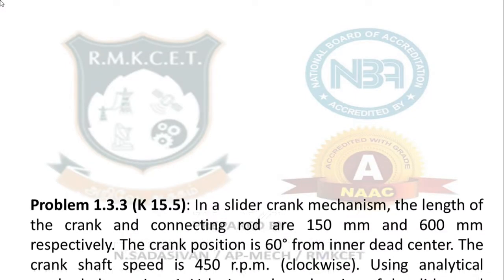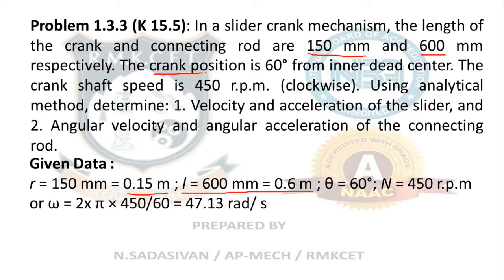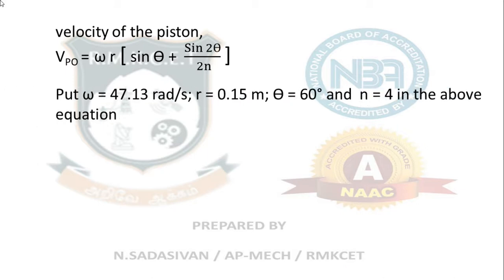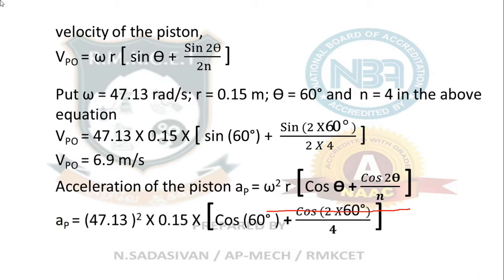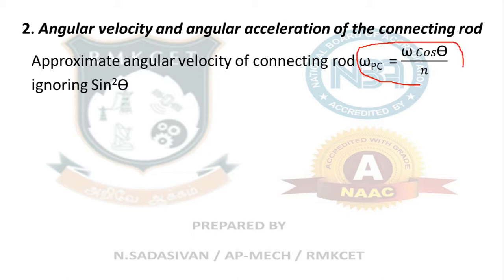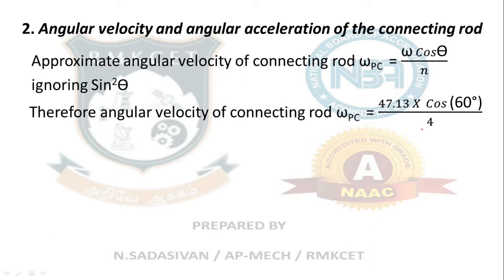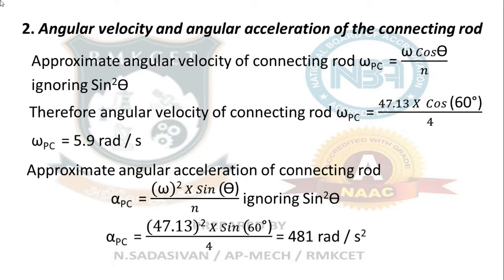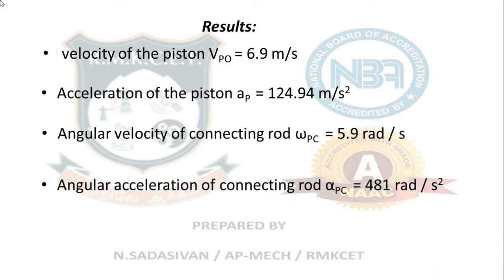1.3.3 Problem 3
Problems on Velocity & Acceleration of Piston & Connecting rod